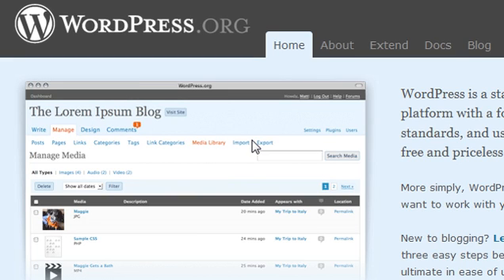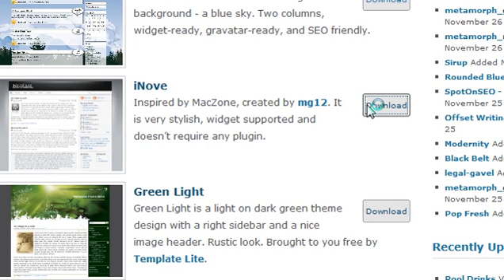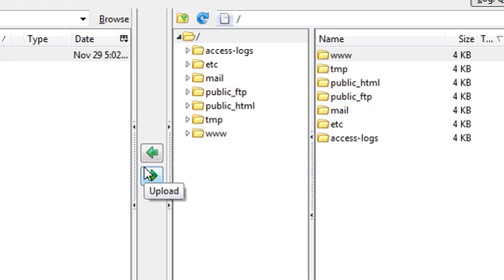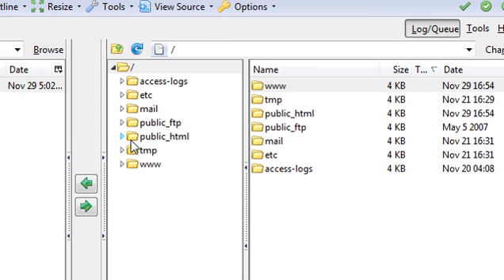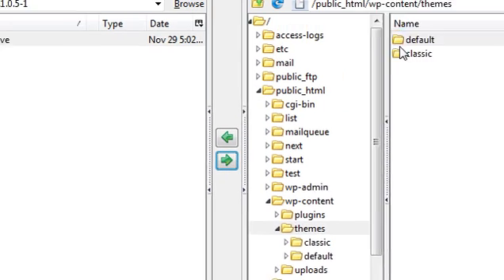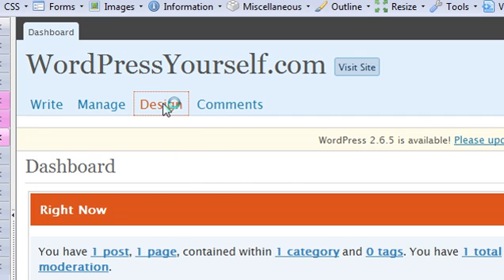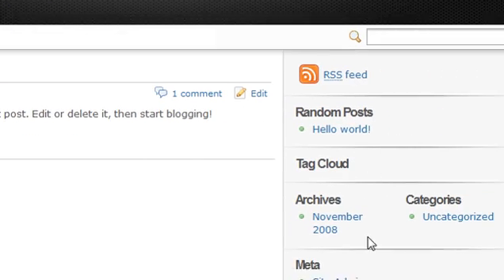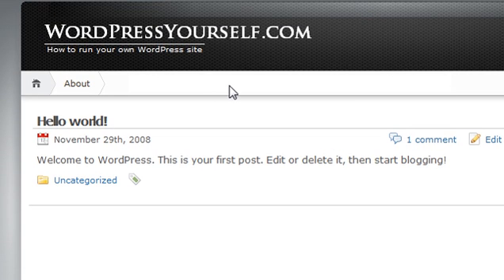How to install a WordPress theme using FireFox and FireFTP